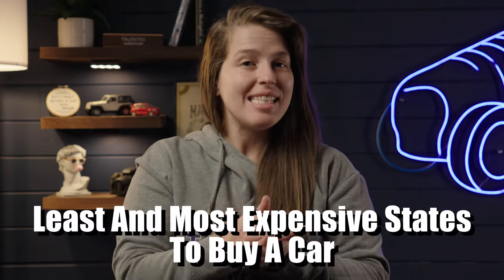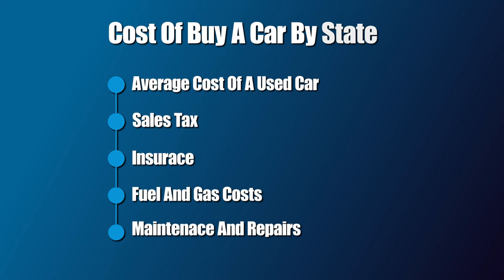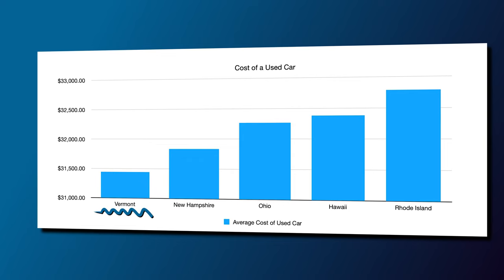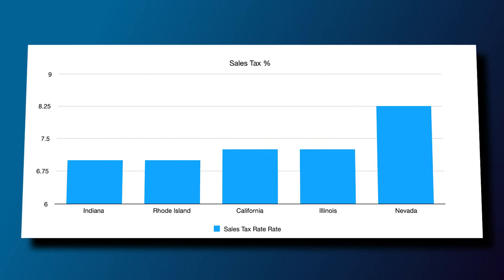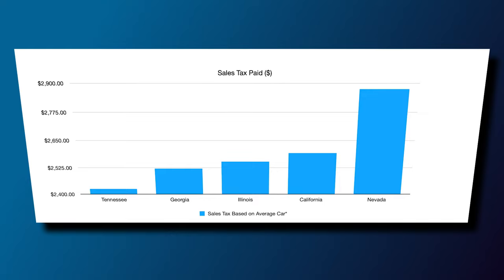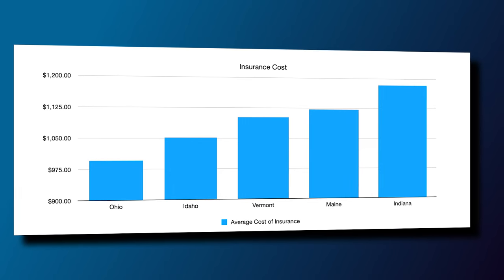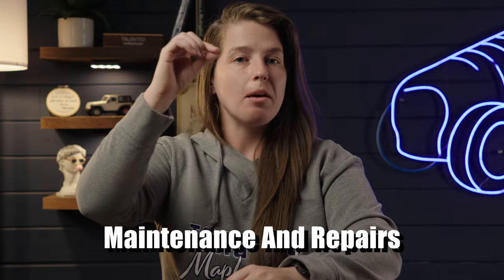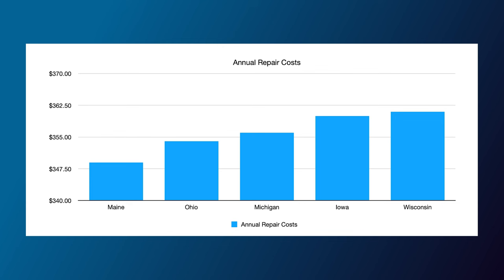Buying a Used Car in These States is a RIP OFF!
🗂️ I use Notion as way to keep my life and fleet organized

00:00 -  Intro
What's up, you guys! In today's video, I will discuss what states are the best states to buy a used car in

00:45 - Criteria For This Video

02:07 - 01:43 - Cost of a Used Car

02:46 - Insurance

04:53 - Insurance

07:30 - Maintenance & Repairs

08:30 - Total Operational Cost

10:11 - Vehicle Listings

11:24 - Closing